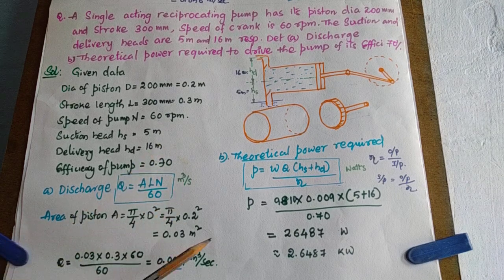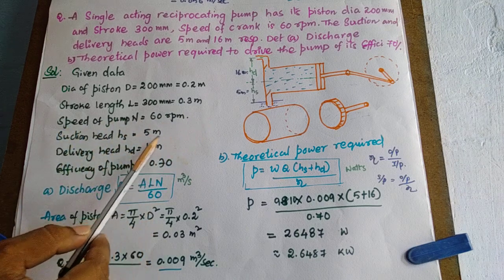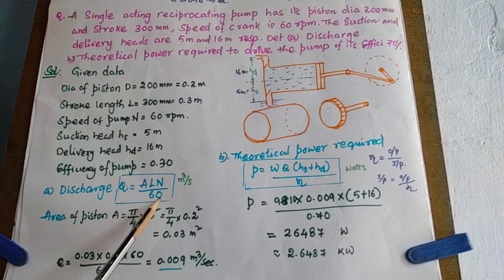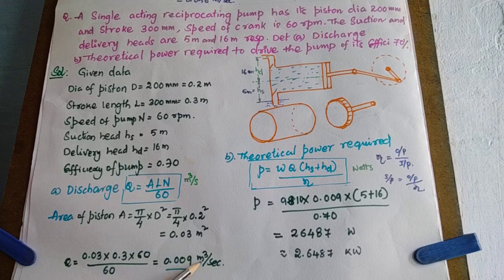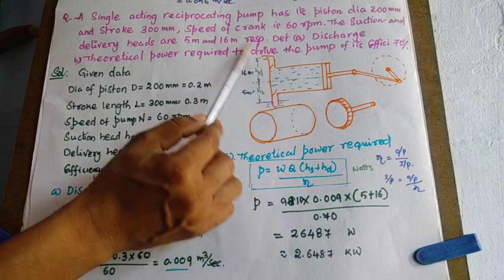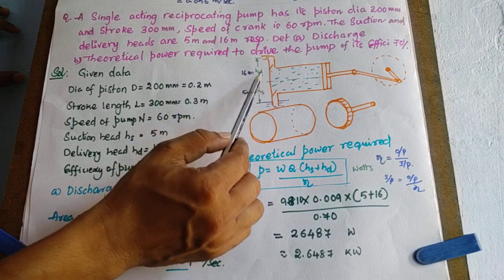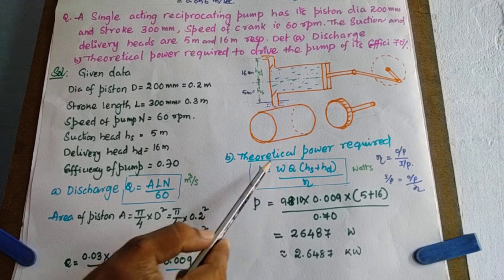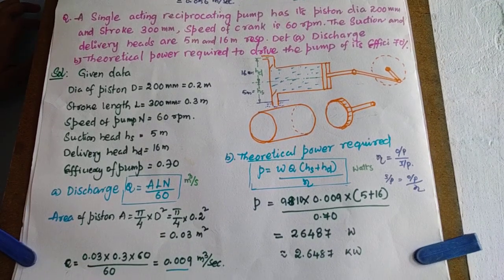Problem related to reciprocating pump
Discharge through reciprocating pump